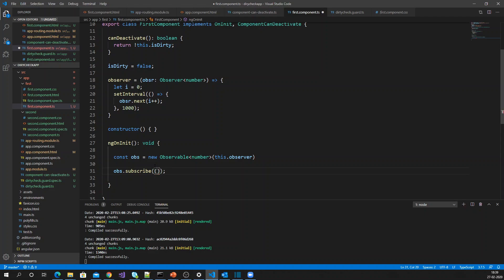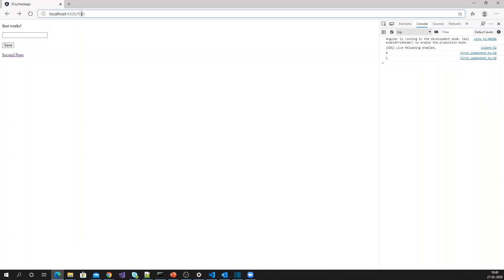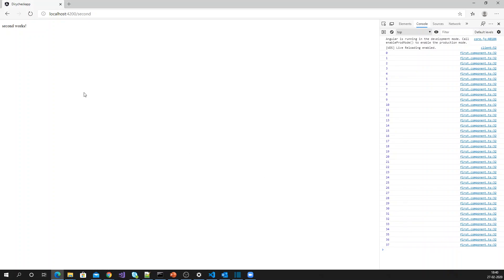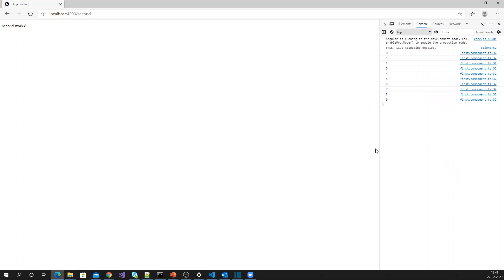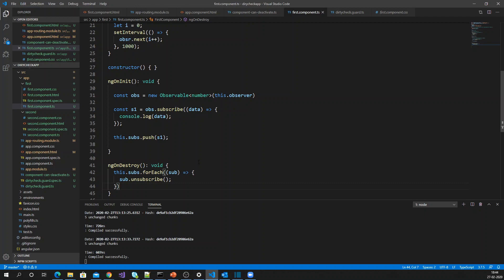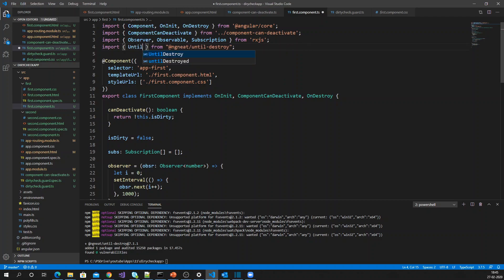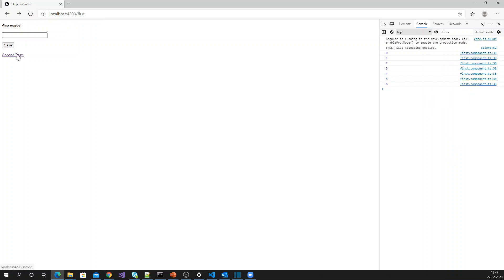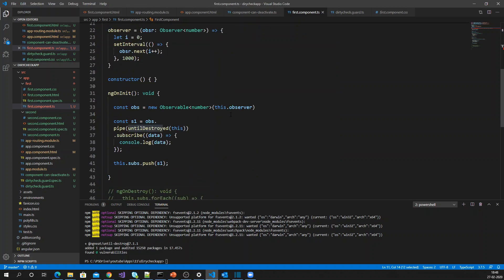Auto unsubscribe in angular 9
1. how to unsubsribe from observable when navigating to another component using ngOnDestroy event.

2. how to install package @ngneat/until-destroy

3. In angular 9, how to use the above installed package to handle the unsubscription automatically using UntilDestroy decorator and UntilDestroyed(this) operator.